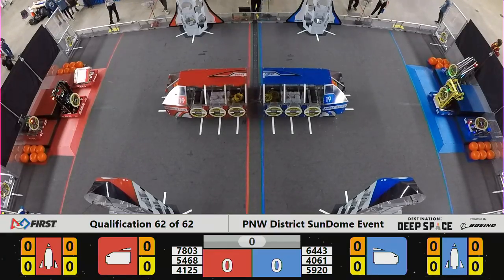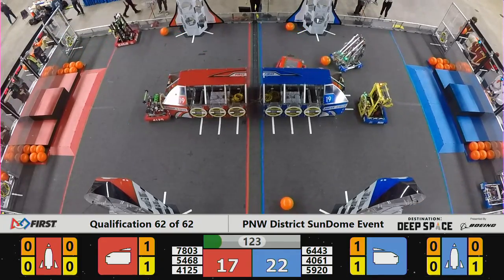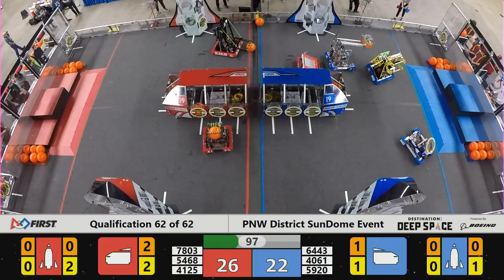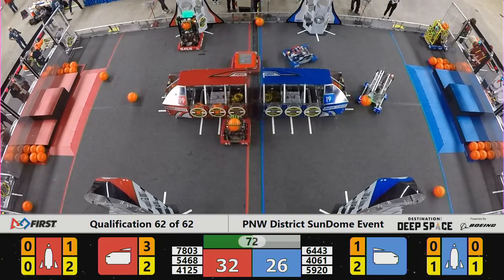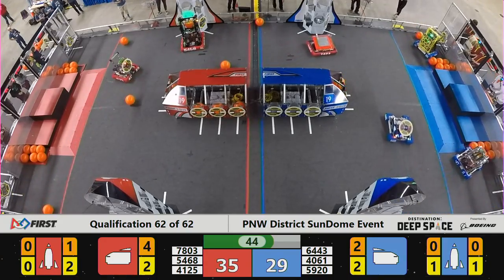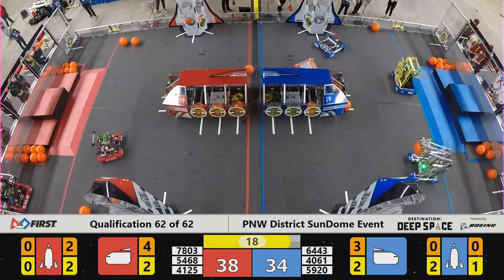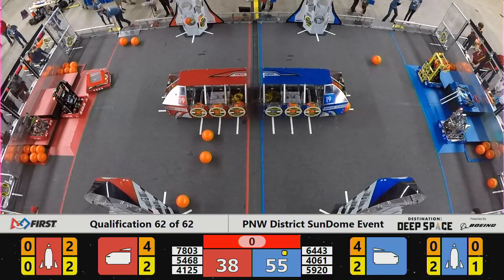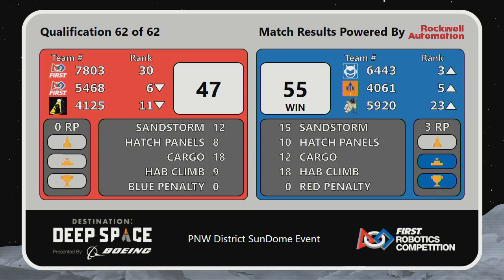2019 PNW District SunDome Event WIDE Qual 62